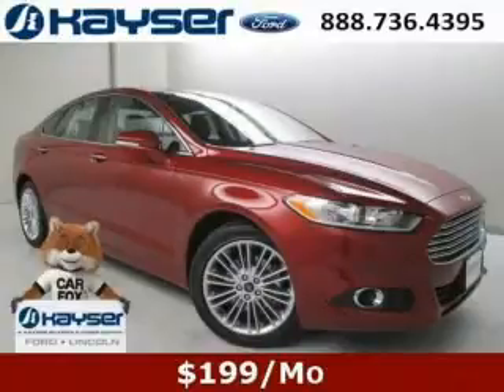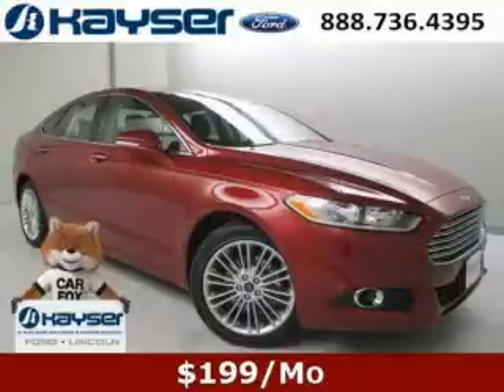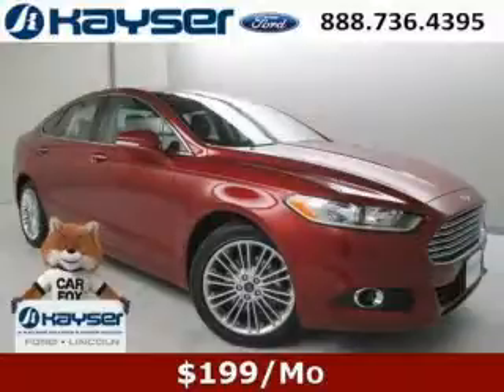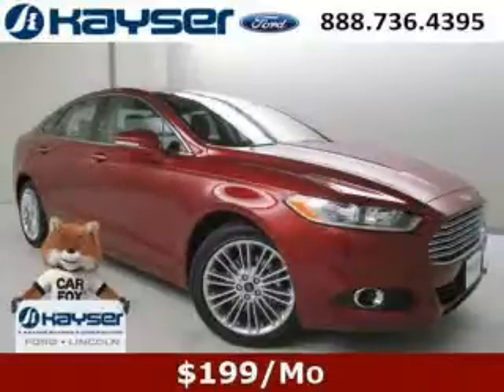2014 Ford Fusion Middleton WI